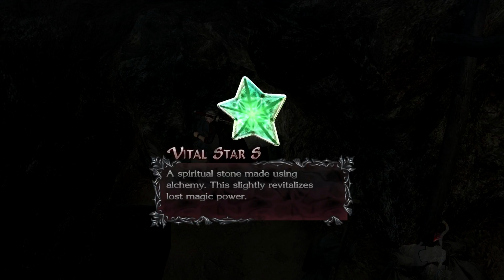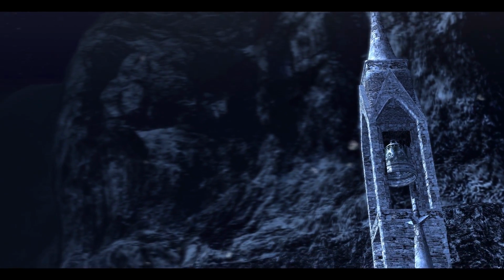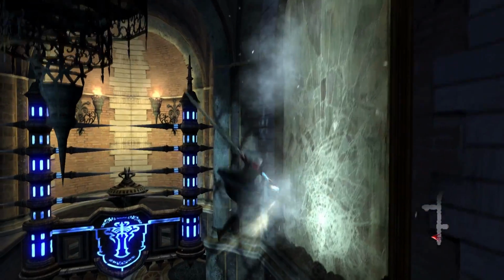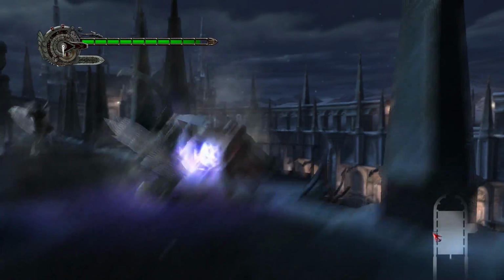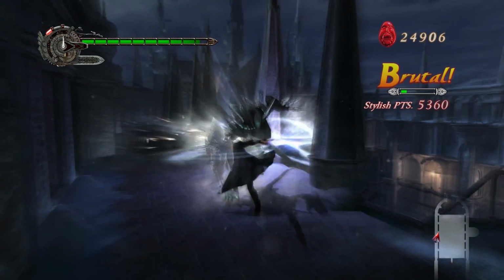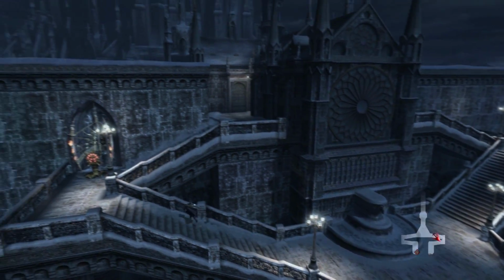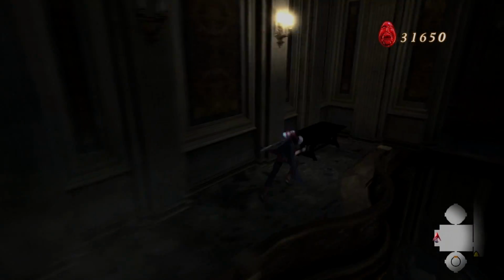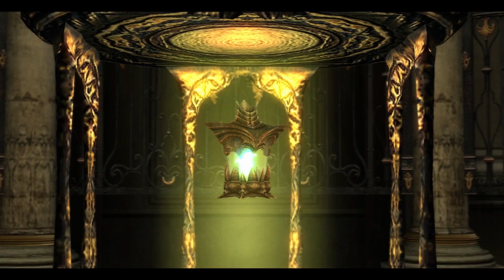Let's Play Devil May Cry 4 (#3) - Stay Frosty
On this episode Frosts return to us from Devil May Cry 1, we meet Gloria, and we enter an ancient castle in the middle of a frigid valley.

Re-uploaded. Now with proper editing.

Devil May Cry 4 was released in 2008. Chronologically, the game takes place between Devil May Cry 3 and DMC 2. In 2015 the game was re-released as Devil May Cry 4 Special Edition on the Playstation 4, Xbox One, and PC. Like Devil May Cry 3's Special Edition, DMC4 SE adds a variety of new options along with Vergil, Trish, and Lady as playable characters.

While Devil May Cry 4 builds upon the systems innovated and refined in the first three games, it also features a base campaign with two playable characters: Nero and Dante. Dante returns with all of his classic moves along with the style system introduced in DMC 3, whereas Nero plays quite differently. While Nero's arsenal includes analogues to classic moves familiar to Dante, he also has a brand new ability to grapple using his devil arm along with a sword that can be revved to change the properties of his attacks.

This Devil May Cry 4 Special Edition playthrough will be on NG with a fresh Nero and Dante. It will not be a 100% playthrough, but I will strive to cover the major things and nuances of the game as best I can. We'll play around with Vergil after the main playthrough is finished.